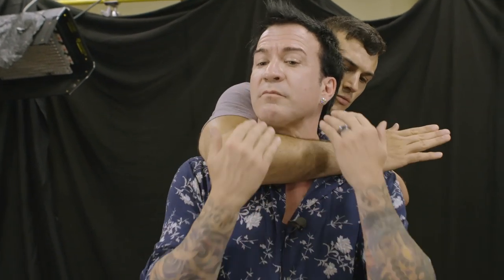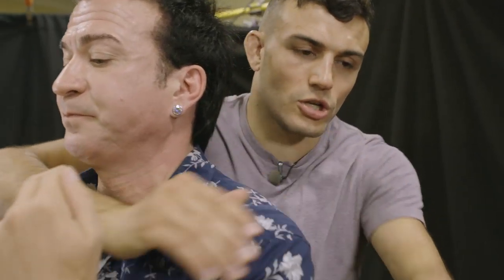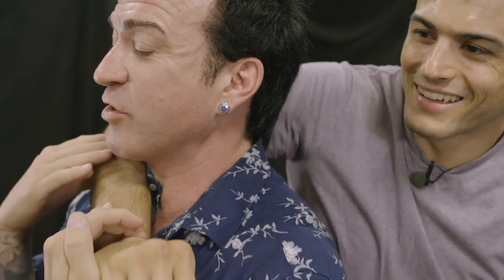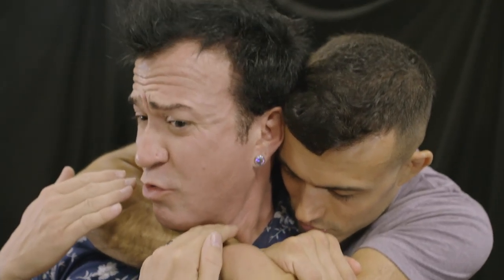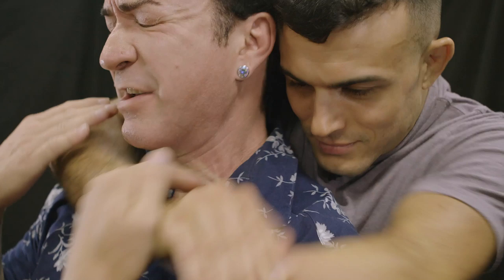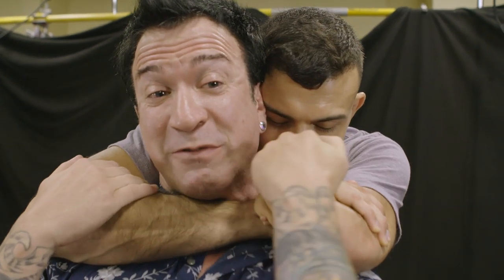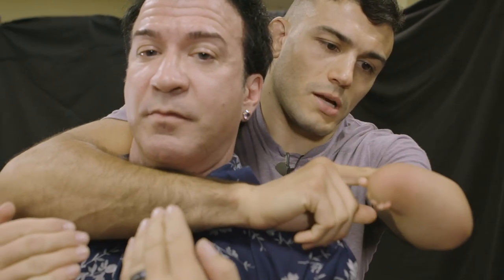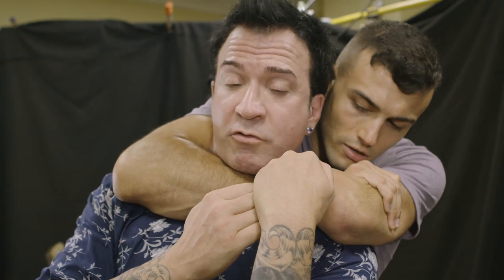One-Handed Chokes with Nick Newell